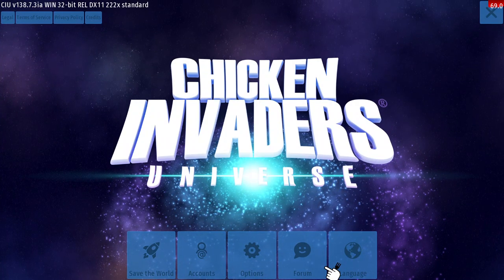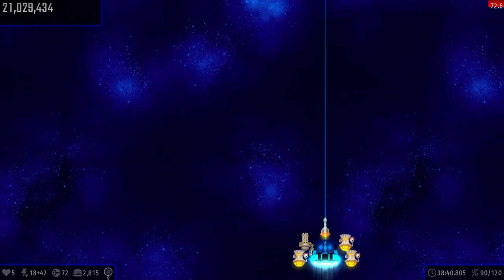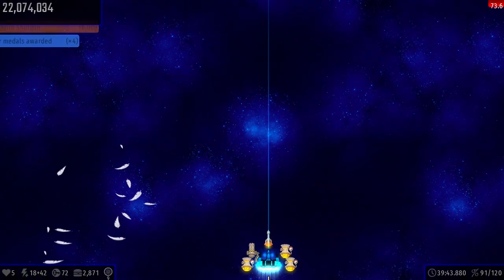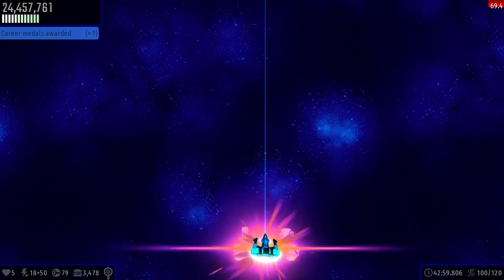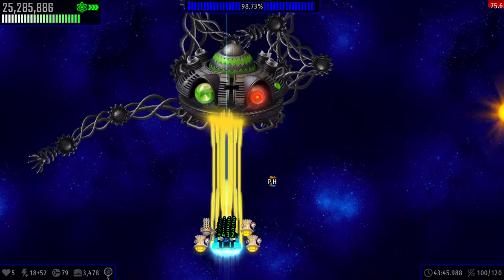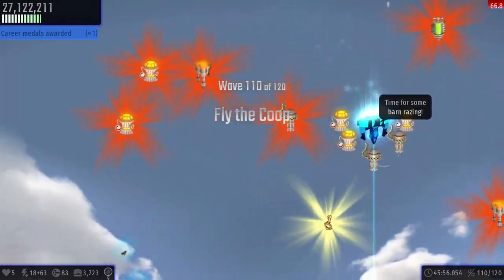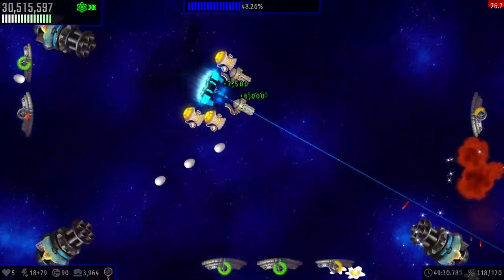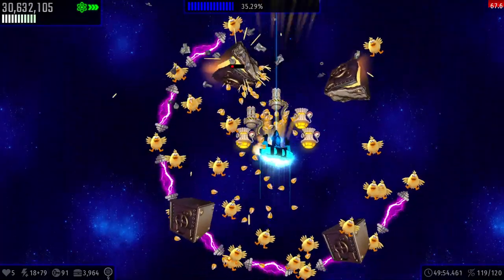The FINALE! Chicken Invaders 5 in Chicken Invaders Universe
Time to murk the crap outta the Henpterprise once and for all!

Chicken Invaders Discord can be accessed from the wiki

0:00 Chapter 9
6:07 Cutscene 10
8:33 Chapter 10
13:46 Cutscene 11
14:40 Chapter 11
18:23 Cutscene 12
20:34 Chapter 12
24:25 Taking down the Henpterprise!
27:50 Epilogue